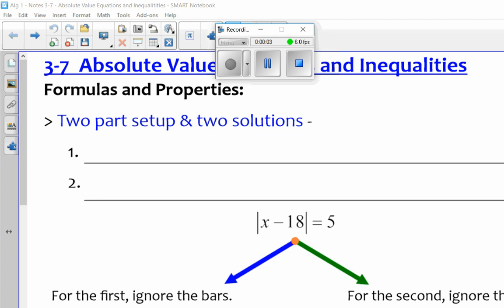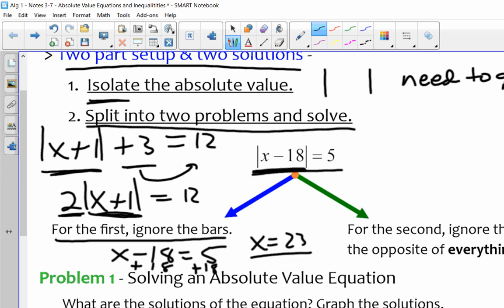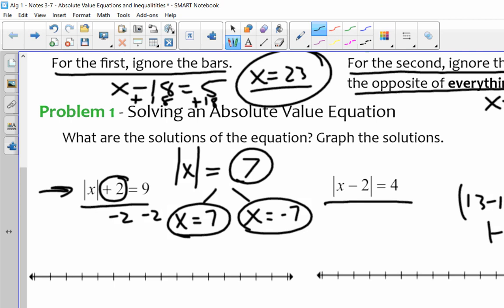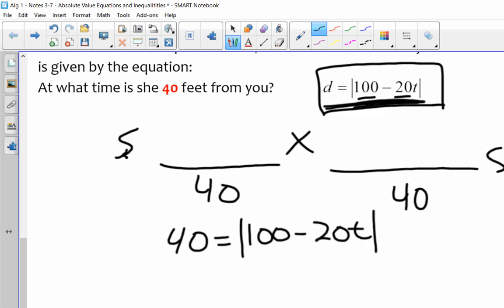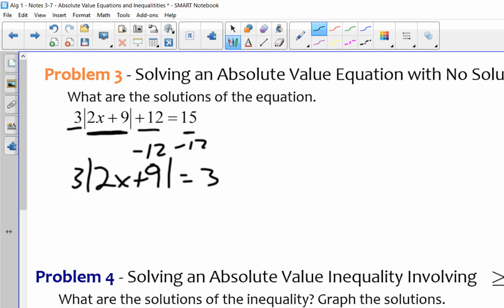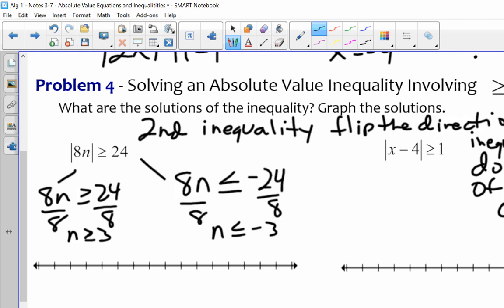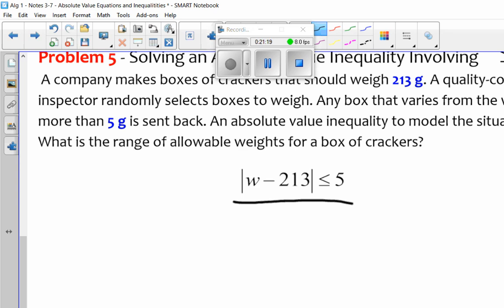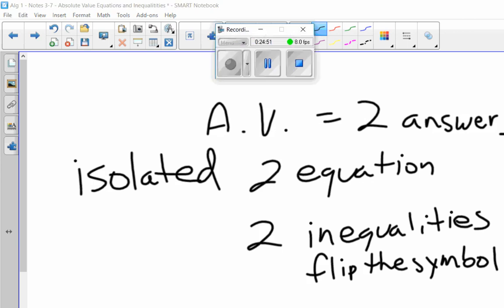Algebra 1 10 12 3 7 video notes